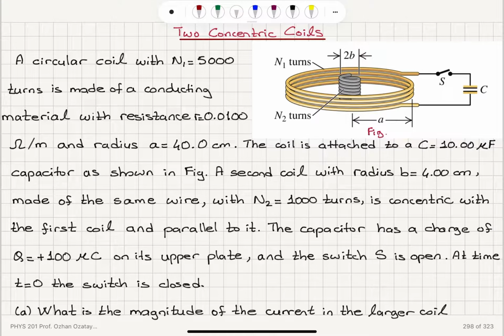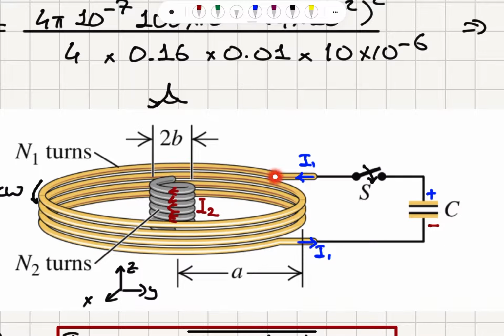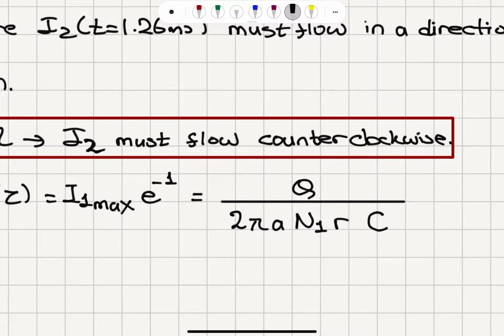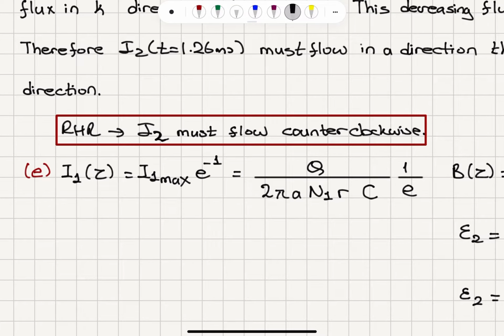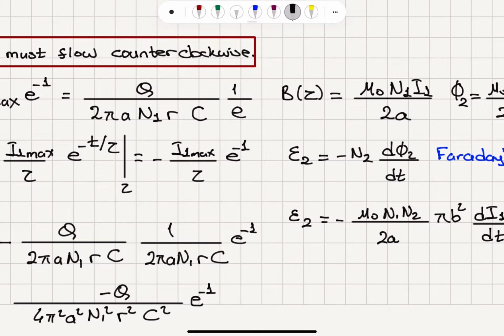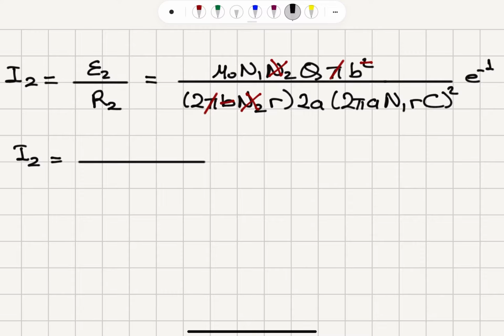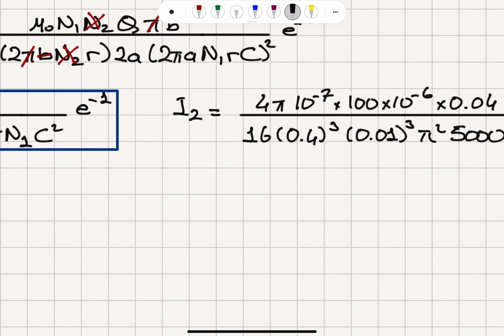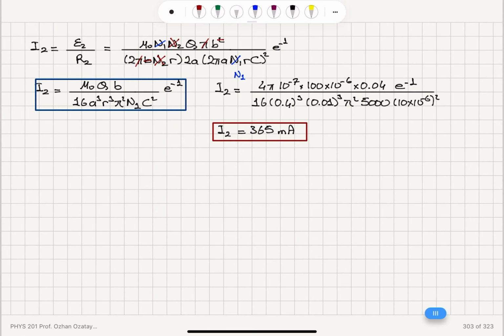Two Concentric Coils - 2